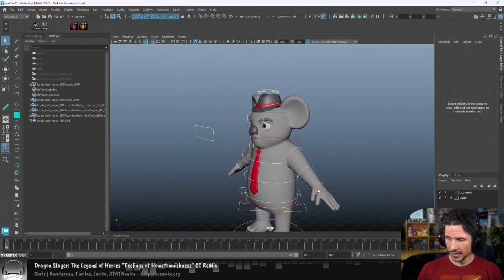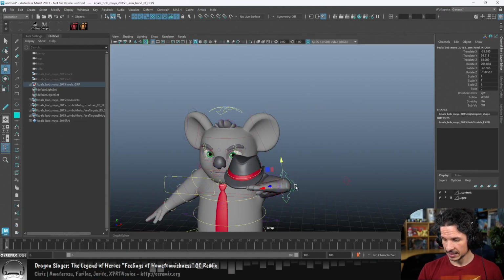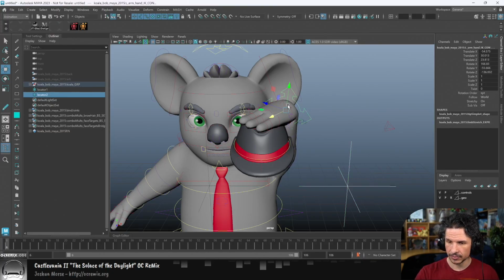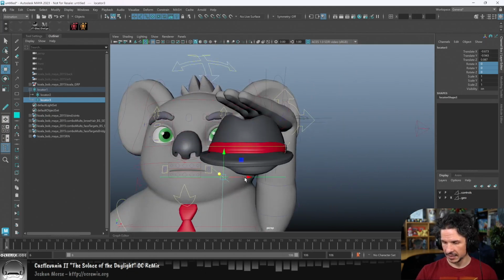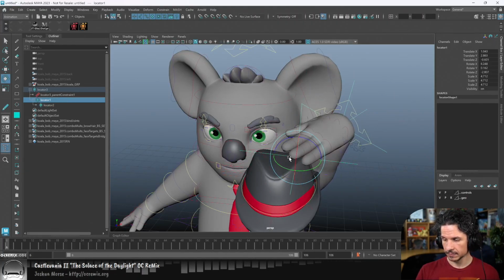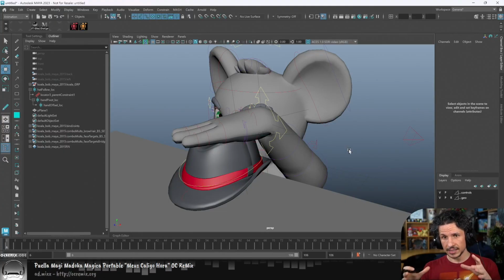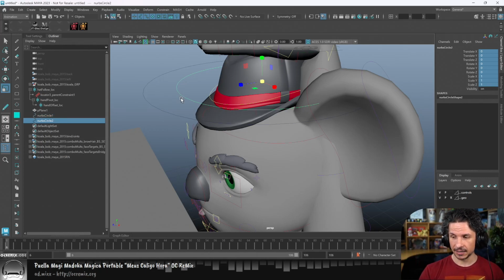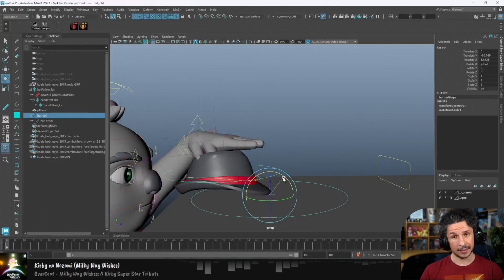Having a character remove and put down a hat